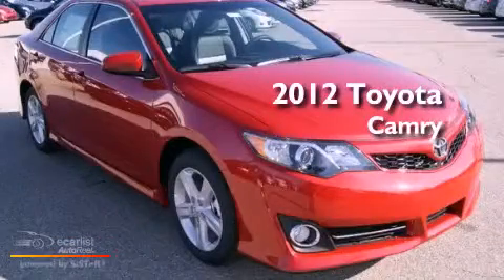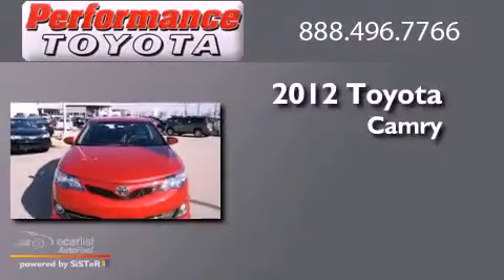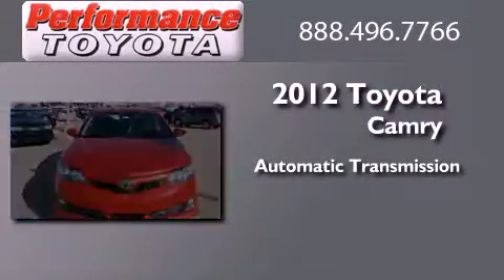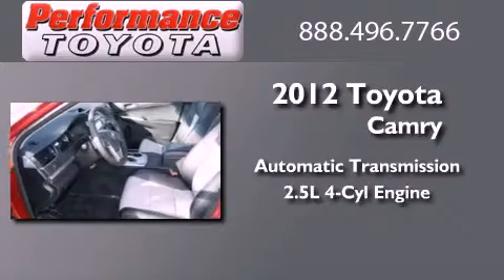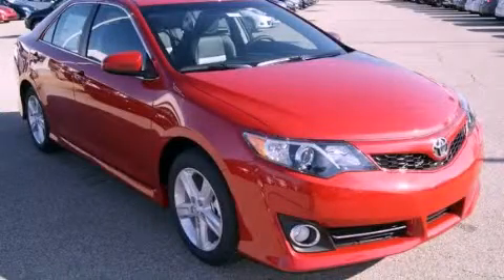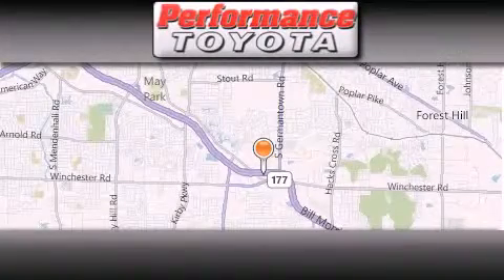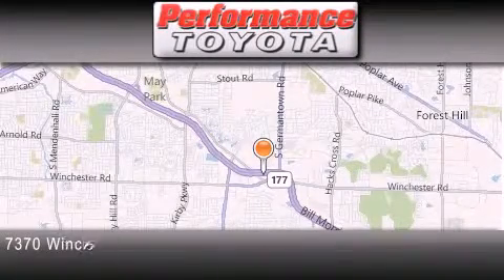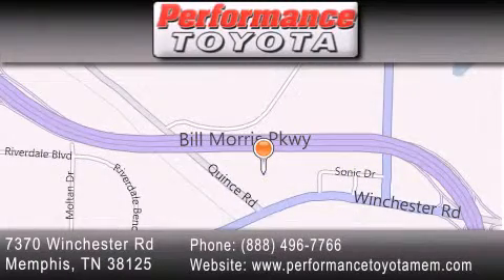2012 Toyota Camry Nashville TN